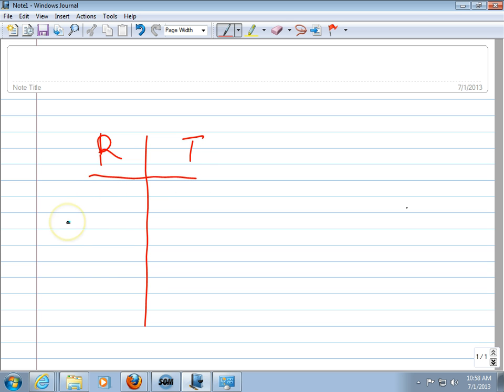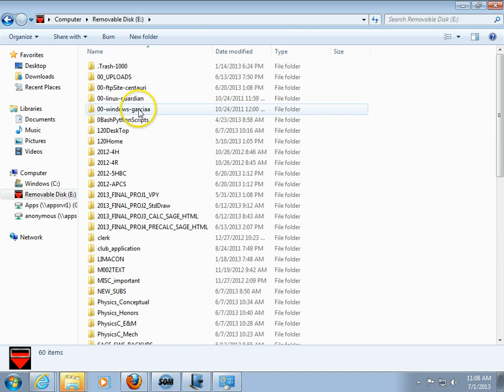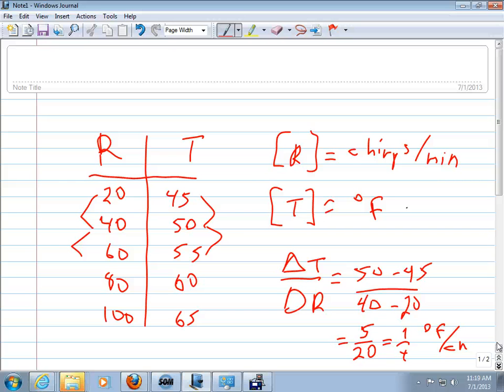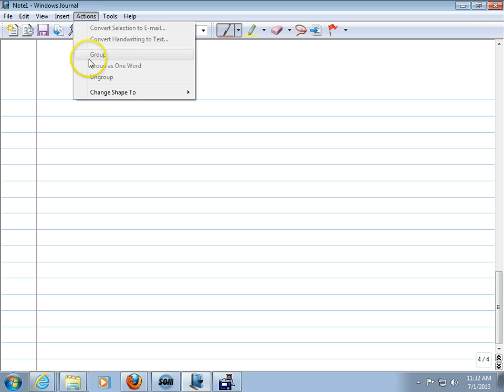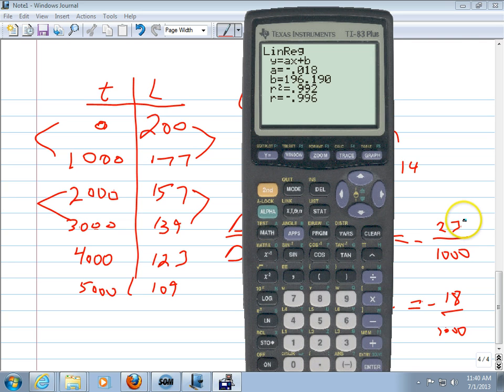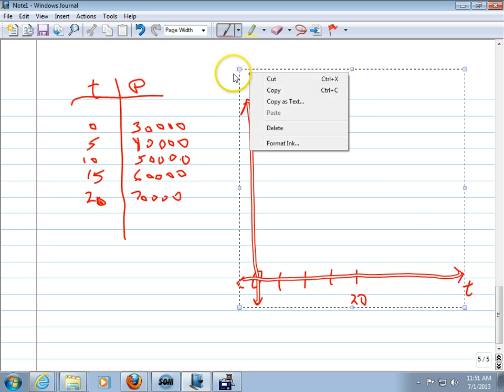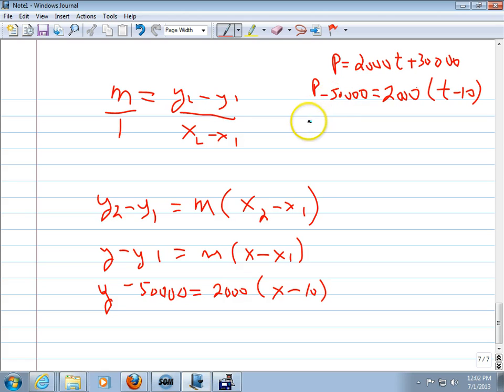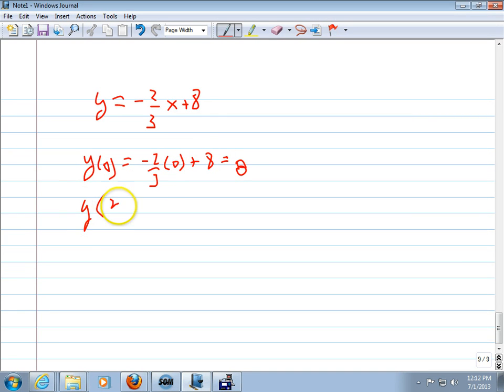NCC MAT111 2013 SSII Week 1 Day 01: Linear Functions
Welcome to Summer Session II! This is preCalculus. We covered section 1.1-1.4 today: what's a function, what's a linear function, how to find average rate of change, how to write the equation of a line. We used a TI83 and attacked problems Graphically, Numerically, Algebraically and Wordily!
HTH,
2013 NYS Secondary Math Nominee